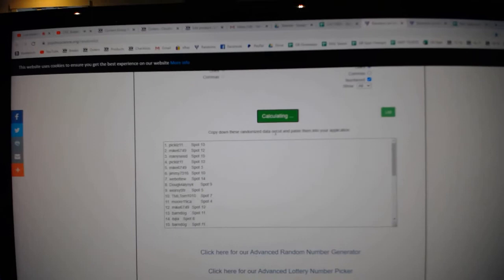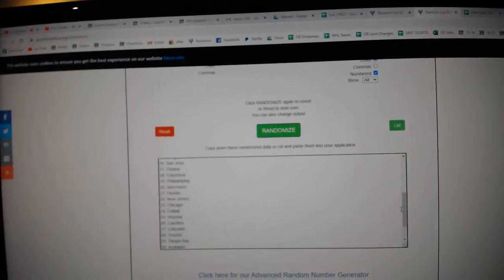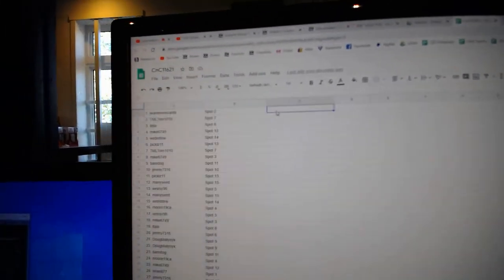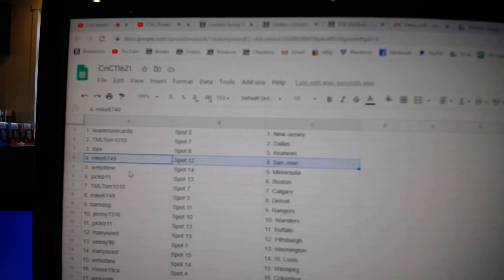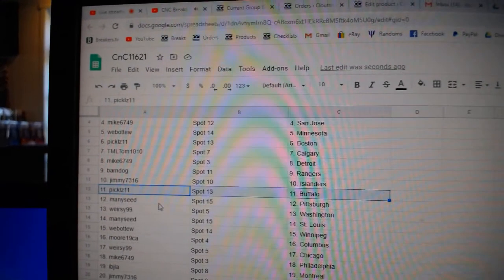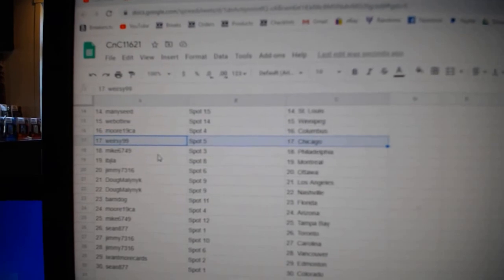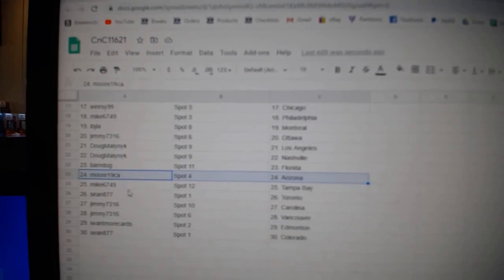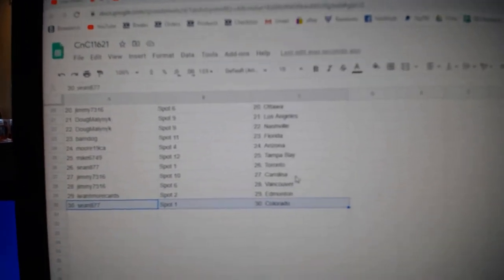Team Randoms - C&C GB #11,621